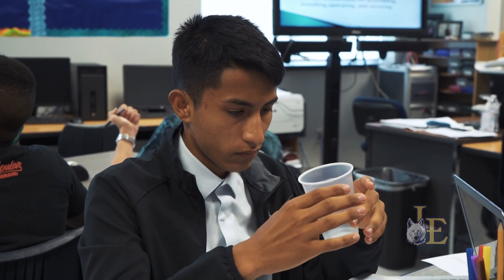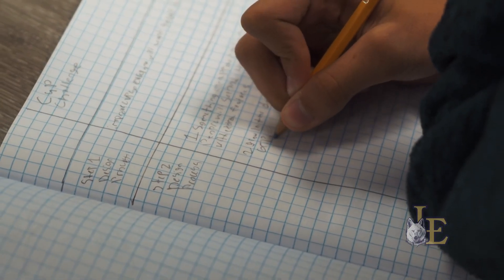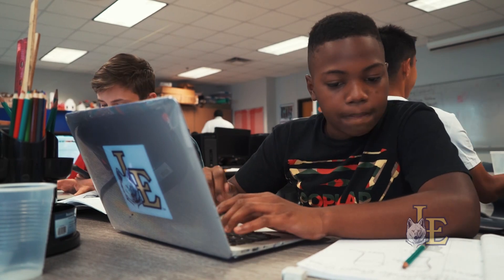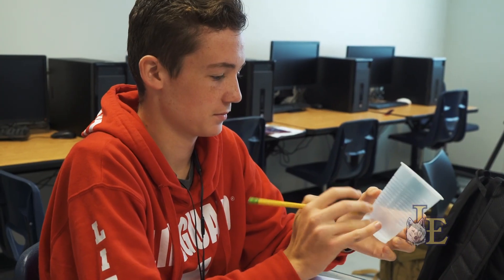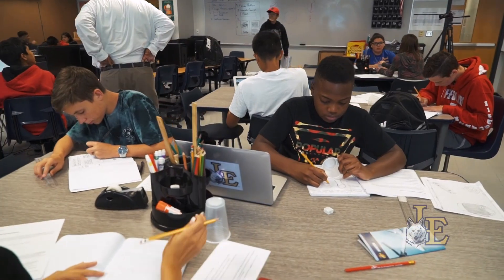CTE: Engineering Design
Career & Technical Education gives students a chance to develop skills they will need to be successful for whatever career path they choose after high school. The Engineering Design class is a program of study under the STEM cluster offered at Little Elm High School.